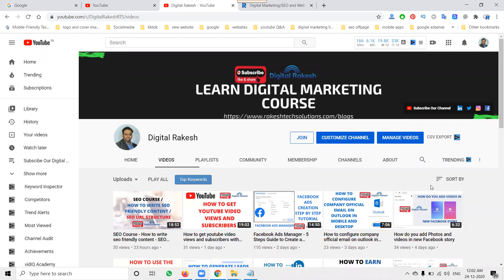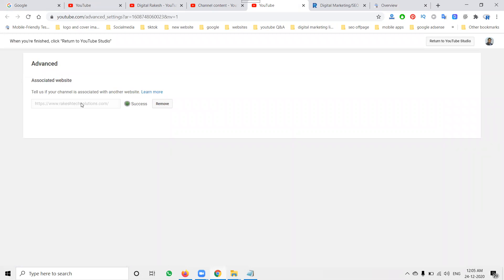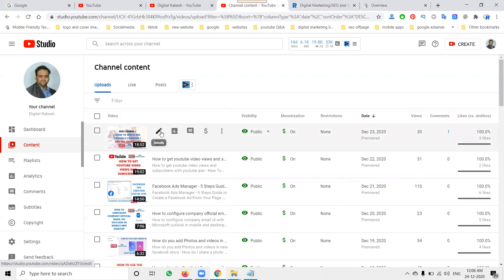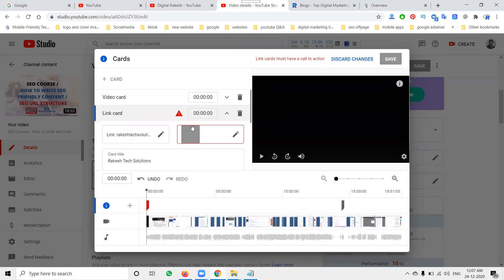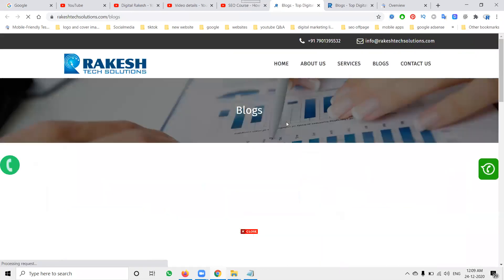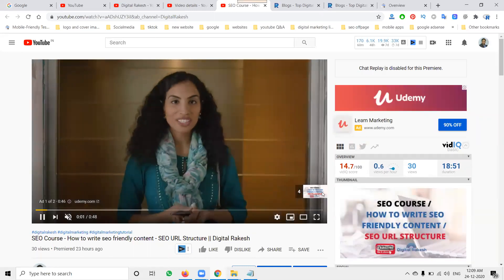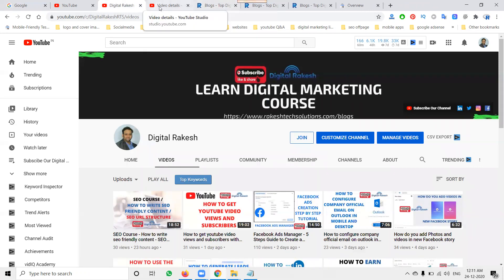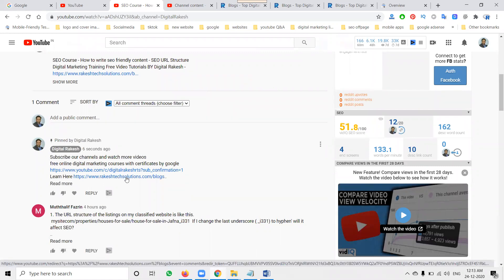How to increase traffic to my website from youtube | Contact Us Digital Rakesh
How to increase traffic to my website from youtube  - How to drive traffic to your website  from youtube